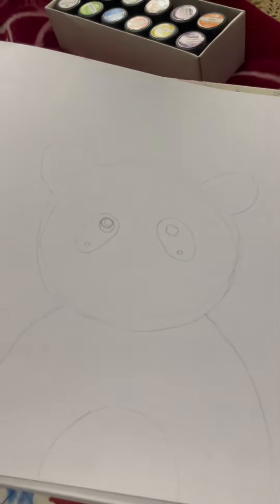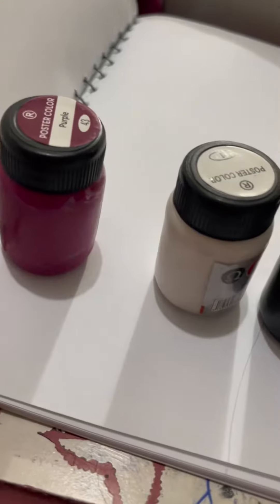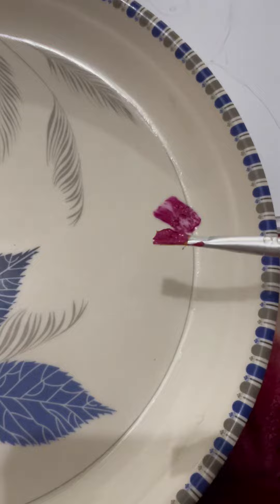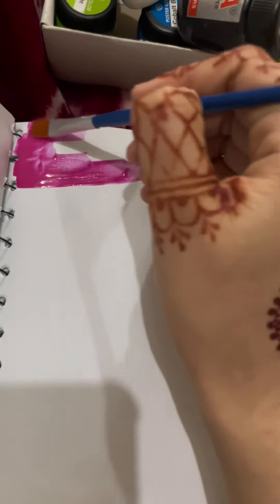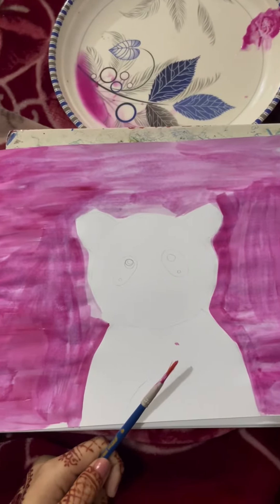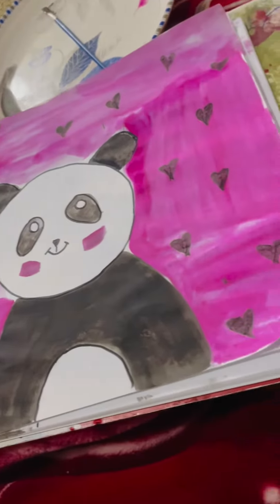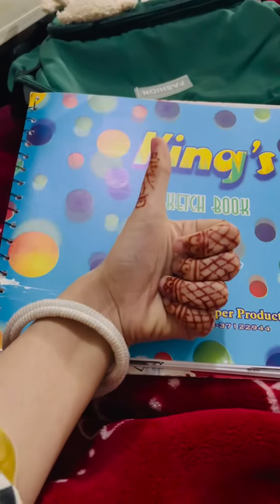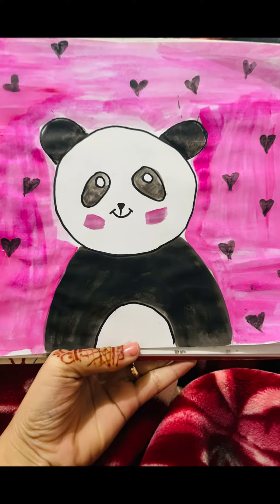Cute panda 🐼 panda a